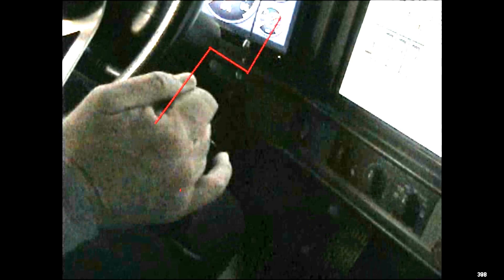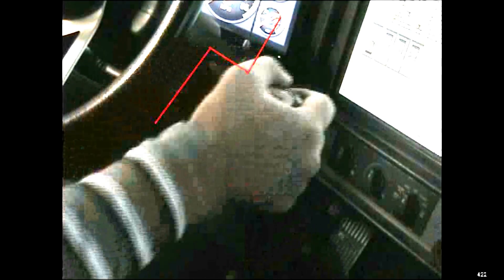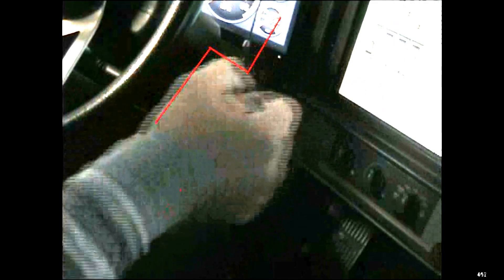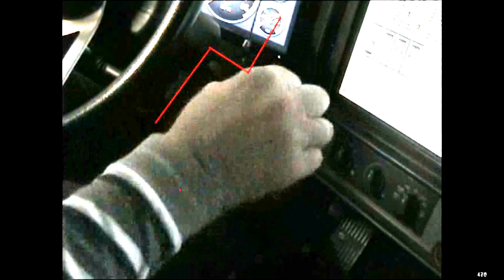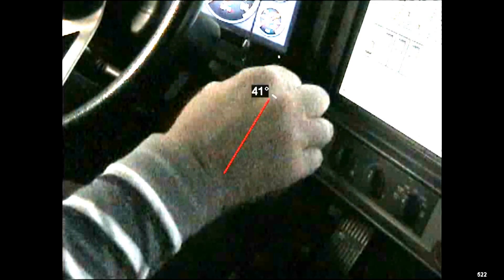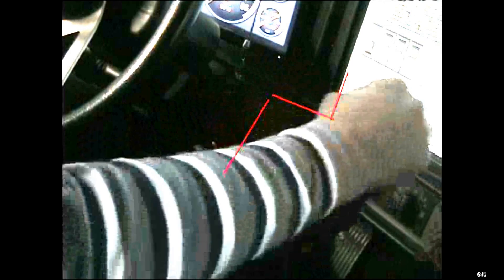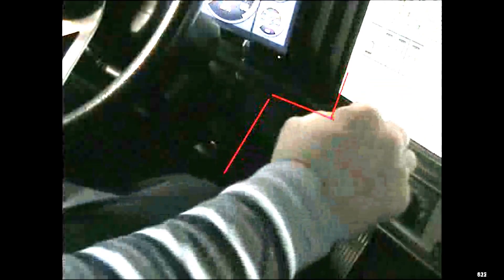10 Speed Shift Pattern-Micro Lesson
The 10 speed shift pattern is the first step when learning to shift a semi-truck. Steve Heany brings us another Micro Lesson. You can learn this shifting technique and CDL Skills